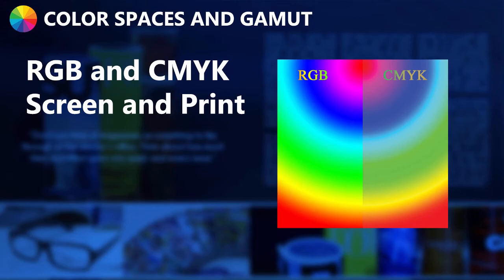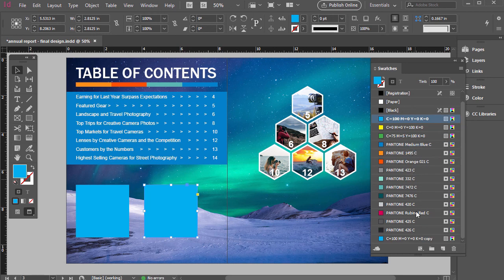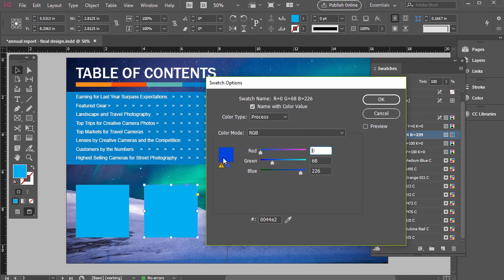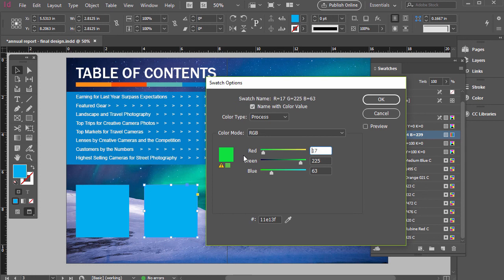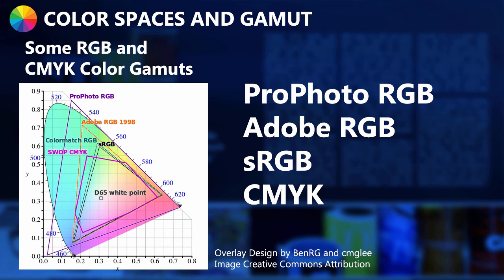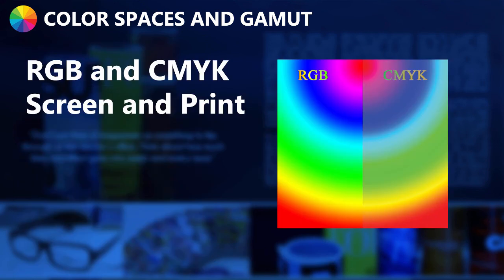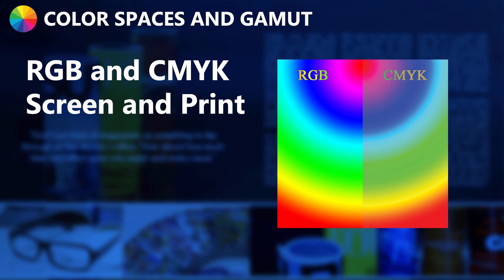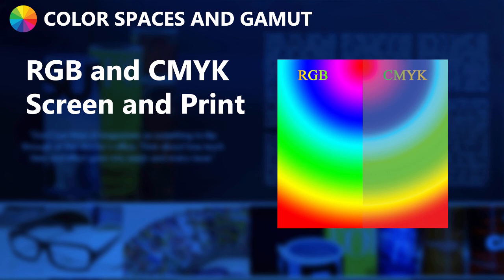Out of Gamut Error in Adobe InDesign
Learn how to fix this color error in Adobe InDesign in this tutorial.

The out of gamut error in Adobe InDesign might seem confusing, but in this video I explain what it means. Some colors can be printed in CMYK process printing but not be displayed on screen which is RGB mode, while some colors can be displayed on screen in RGB mode but not be printed accurately. Making sure we do test prints to see the results can be helpful. Some saturated colors, for example, cannot be printed but can be displayed on screen. Colors often look more muted on paper since CMYK uses inks and RGB is based on light of the screen.